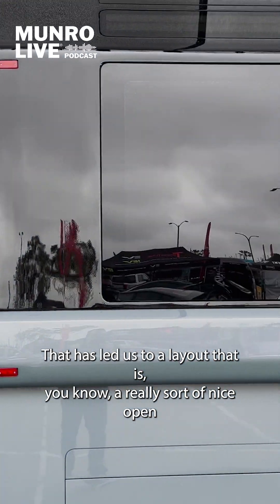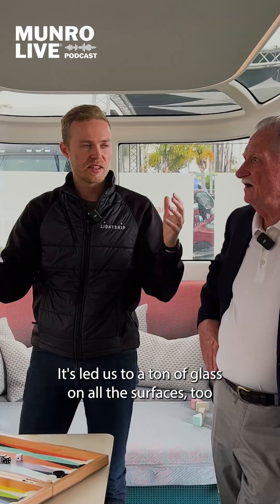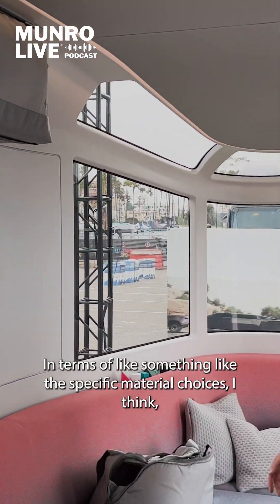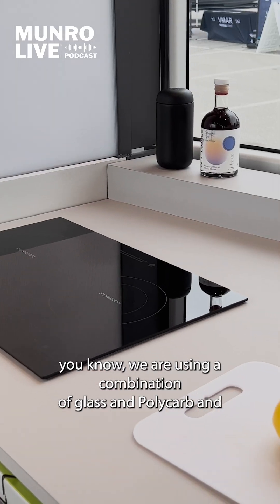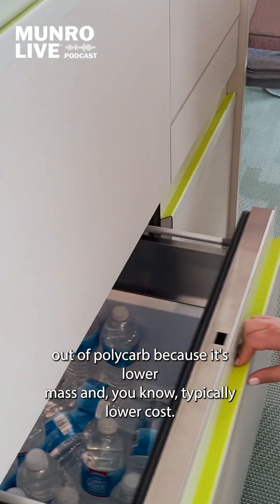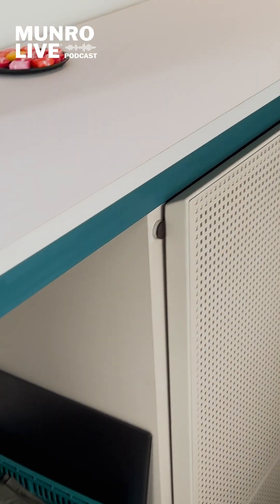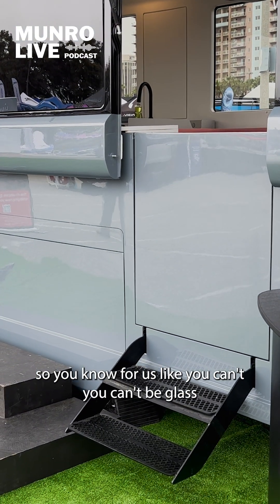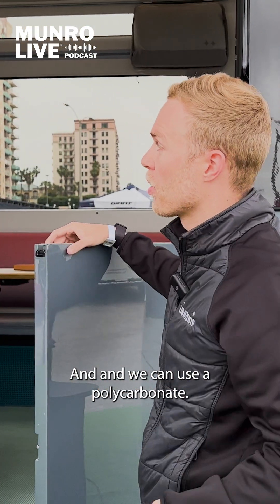Lightship L1 - pop-up, all-electric, self-propelled mini home on wheels.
Lightship is the first American all-electric recreational vehicle company bringing travel trailers into the electric age.